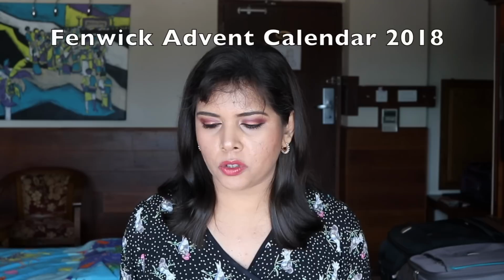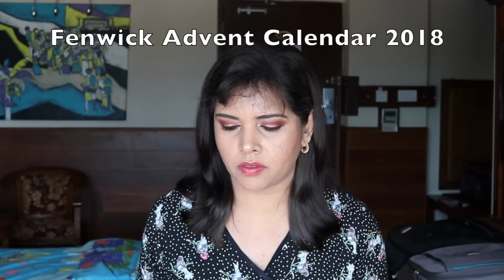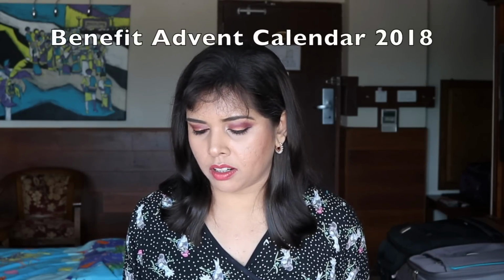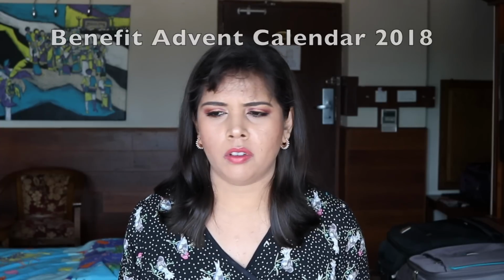30+ Best Beauty Advent Calendars For 2018 Spoilers!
Here are more than 30 best beauty advent calendars coming up in Holiday 2018 - with spoilers for some adventcalendars + links to buy below.

I'm out of text space for the SPOILERS ALONE here, so please go here to see more than 40+ Beauty Advent Calendars INCLUDING FULL SPOILERS and photographs

A BeautyAdventCalendar is a curation of beauty products arranged behind closed windows, doors, or boxes, in a "calendar" format, as a countdown to Christmas Day. In this video, I'm showing you more than 30 of the best beauty advent calendars to look forward to for Christmas 2018. There are spoilers for some of the beautyadventcalendars mentioned here - I have warnings for those! More of the top beauty advent calendars for this year will be updated in the description box as we go along - stay tuned for unboxings, spoilers, contents, and find out which beauty advent calendars are worth buying this year!

PRODUCTS MENTIONED:
I'm out of text space for spoilers so please go to this link to see more than 40+ Beauty Advent Calendars INCLUDING FULL SPOILERS and photographs

I'm out of text space here so please go HERE to see more than 40+ Beauty Advent Calendars INCLUDING FULL SPOILERS and photographs